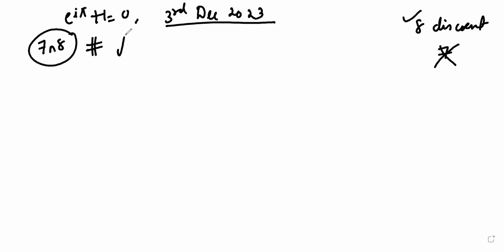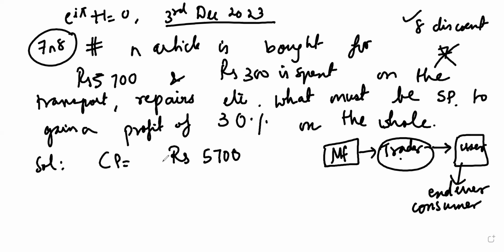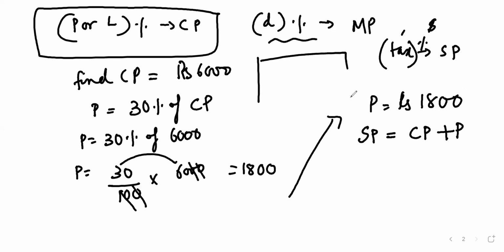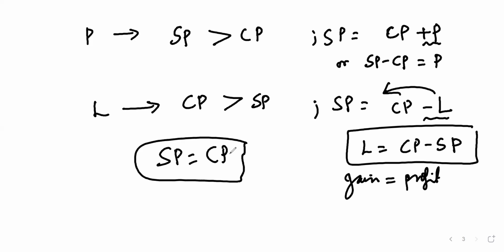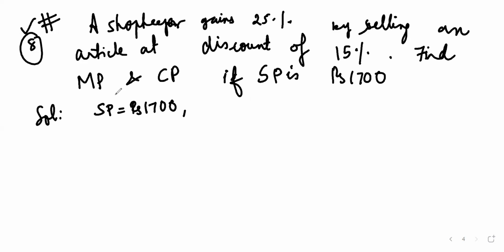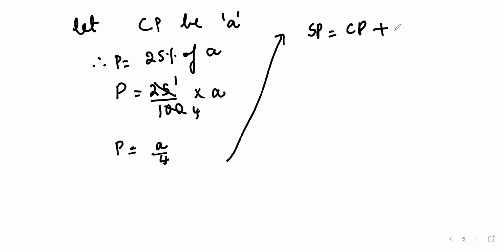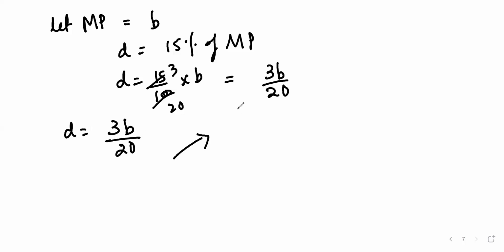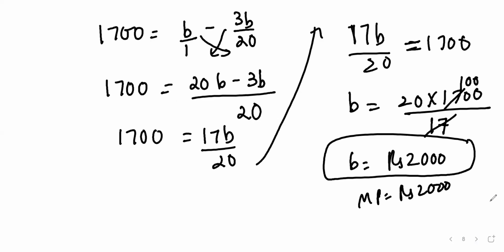7n8 Maths UtRev Profitloss disc 3dec2023